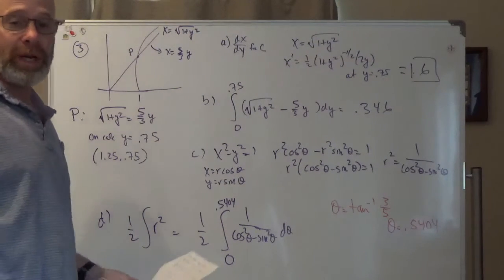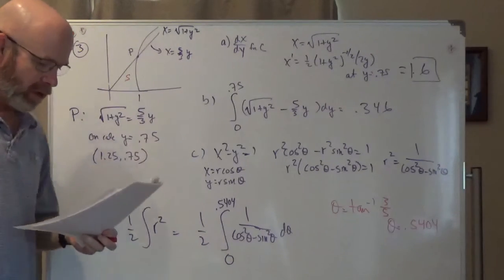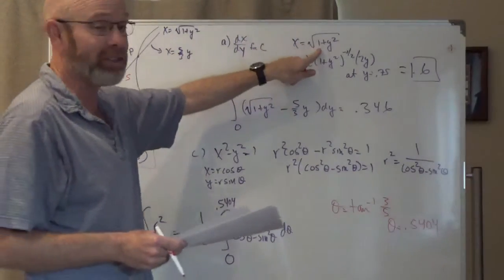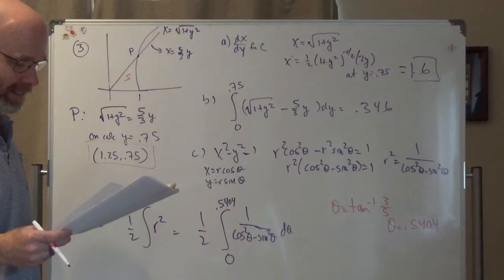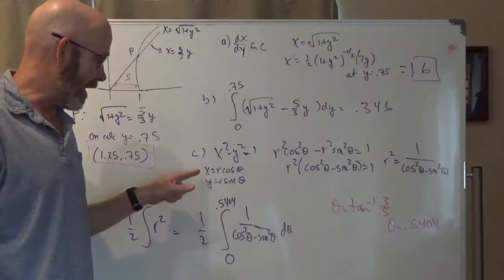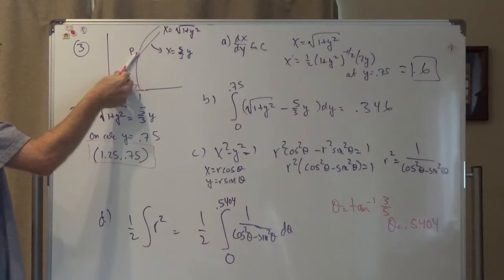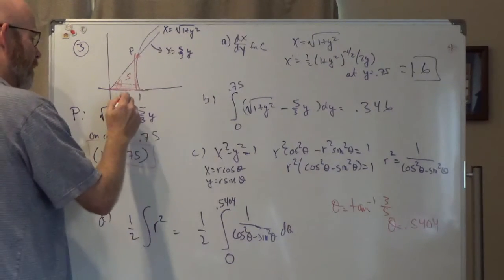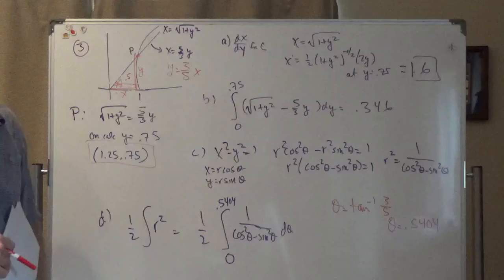Calc BC - Assignment 20A problem 3